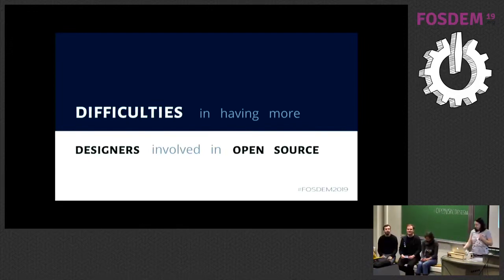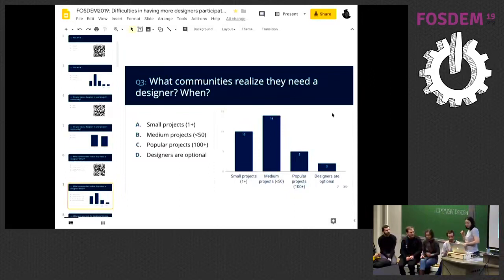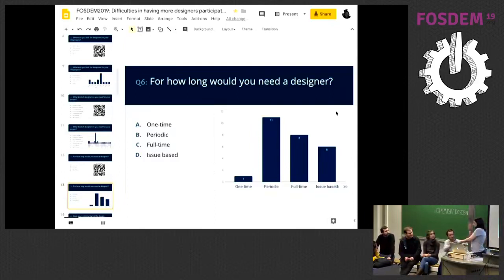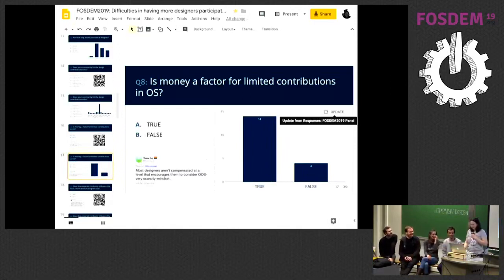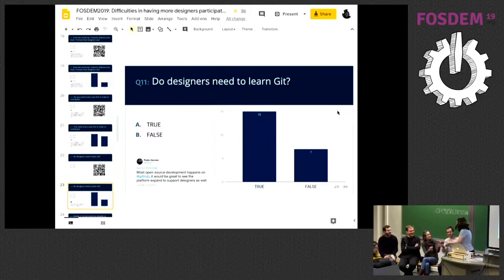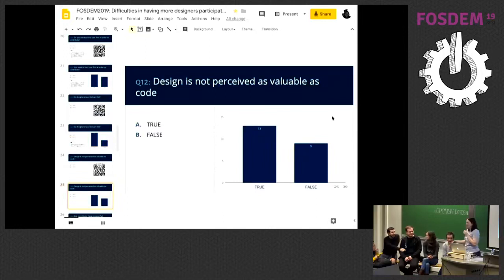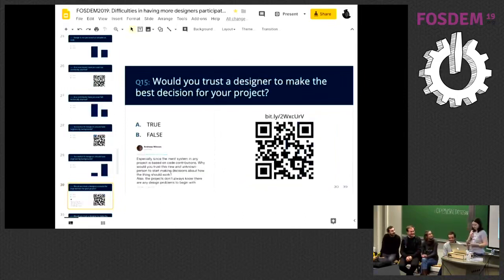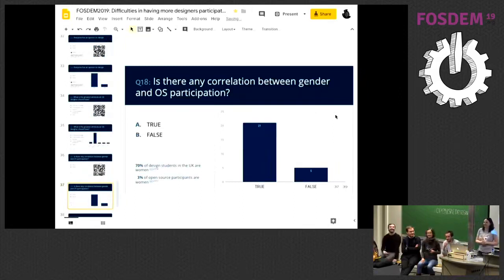Panel Difficulties in having more designers participate in Open Source